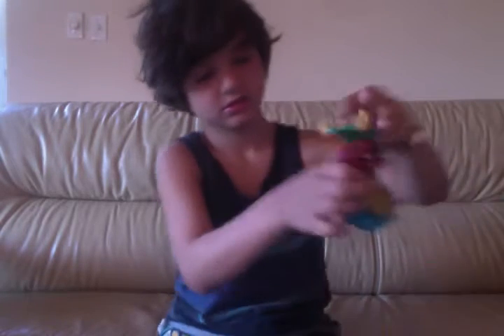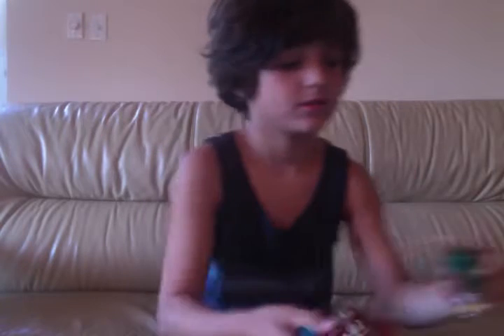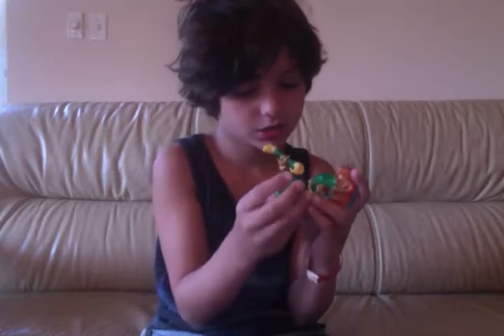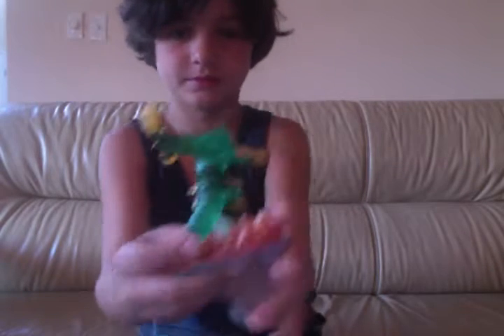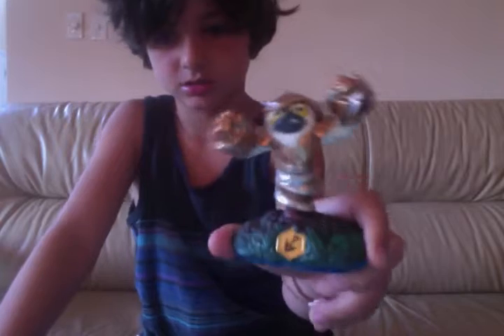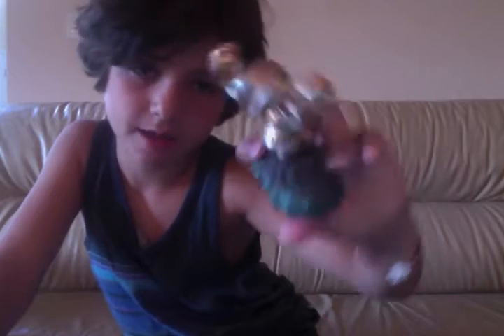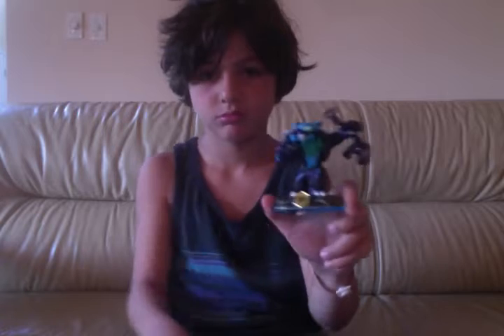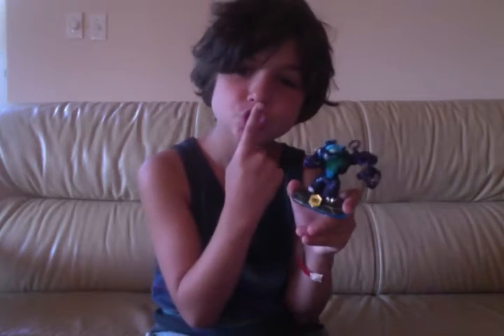TRAP SHADOW AND WHAM SHELL SKYLANDER TOY REVIEW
Trap Shadow, Lightcore Wham-Shell, Grilla Drilla and Jade Fire Kraken Toy Review. Check out the latest additions to my collection looking forward to the new Trap Team coming out in October.